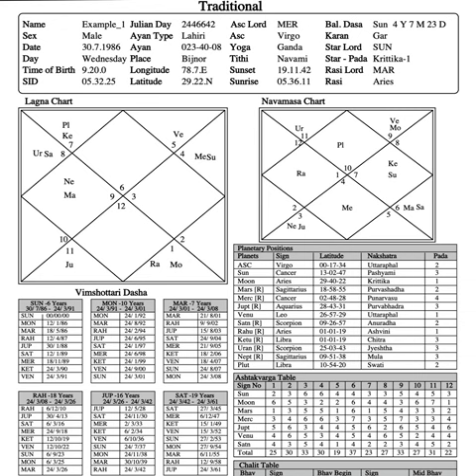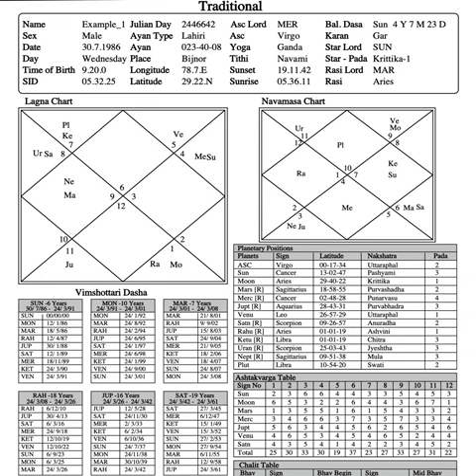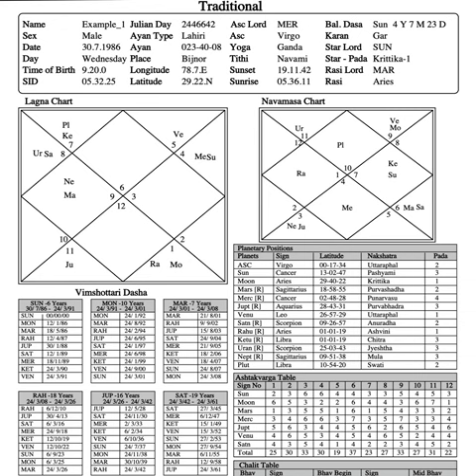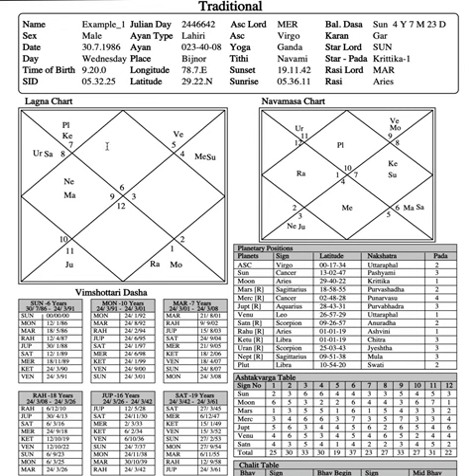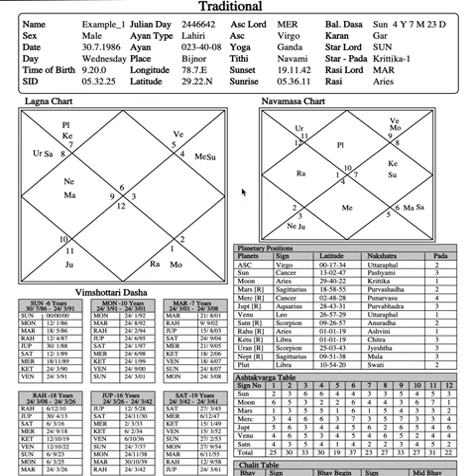UNTOLD SECRETS OF the Ascendant/Lagna Nakshatra - Identify the traits that it activates in your life